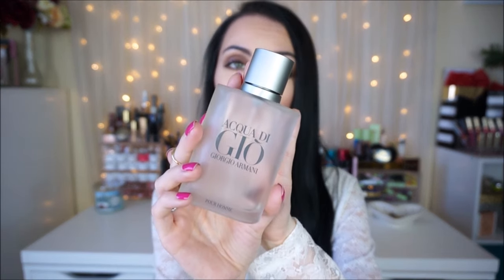Empties | March 2017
Today I'm sharing my current empties for March 2017! I'm also sharing some weekly loves on my blog if you want to check that out as well. :)

Camera: Sony NEX-5TL w/ 16-50mm Power Zoom Lens